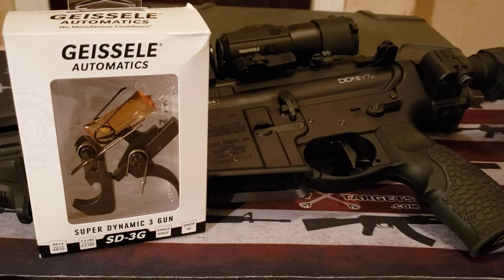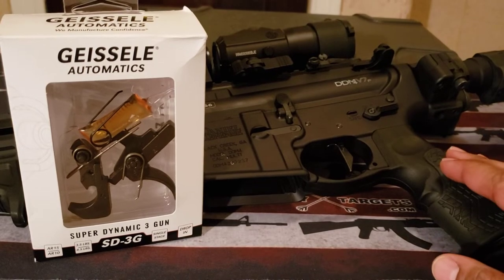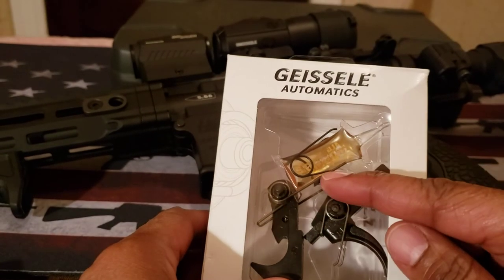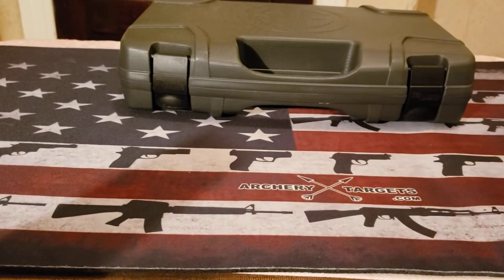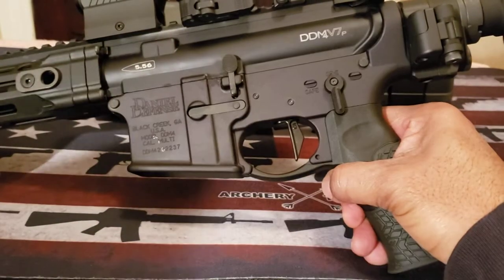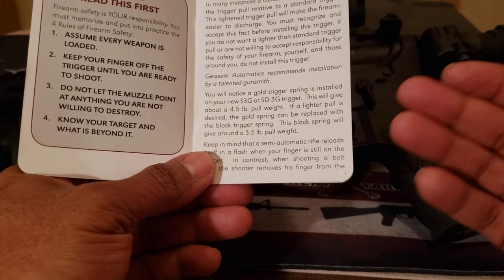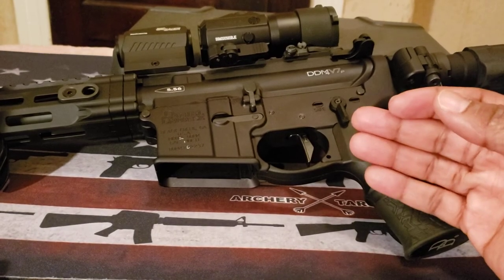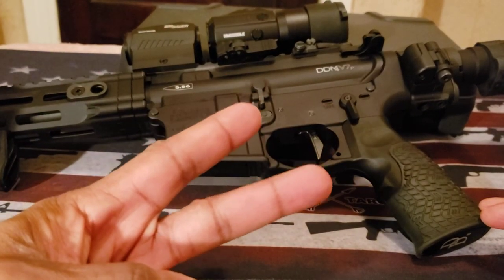Gesissele Super Dynamic 3 Gun Trigger Impression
Sorry wasn't able to test this trigger for a better shooting review.